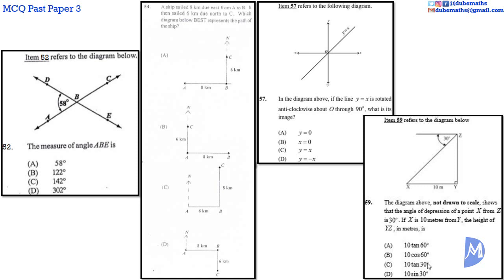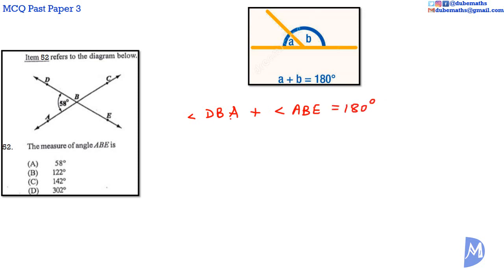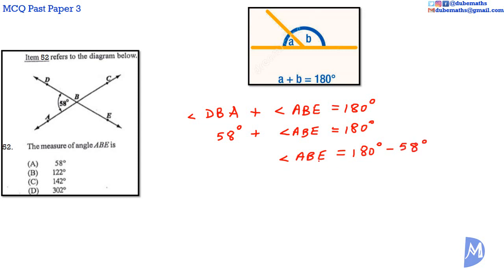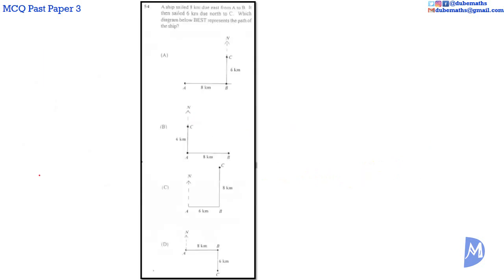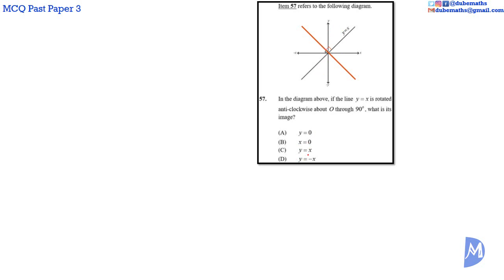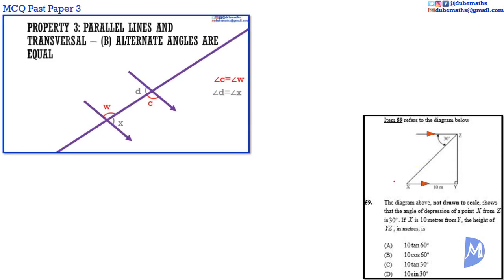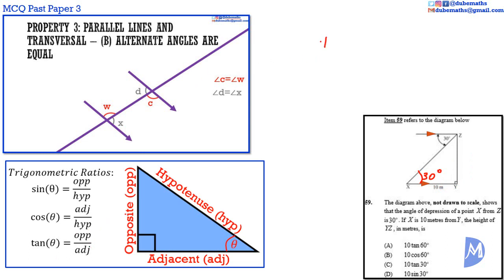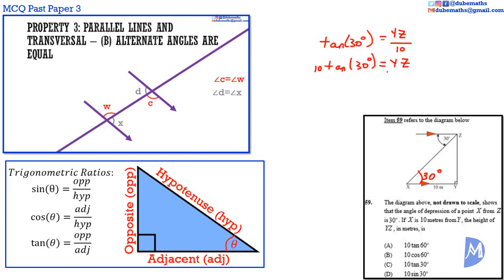52,54,57&59 | Geometry and Trigonometry | Multiple Choice 3 | CXC CSEC Mathematics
Multiple Choice 3 – In this CXC CSEC Maths Multiple Choice Examination, questions 52, 54, 57 and 59 are based on the topic Geometry and Trigonometry.

1. explain concepts relating to geometry;
2. identify the type(s) of symmetry possessed by a given plane figure;
3. solve geometric problems using properties of:
4. solve geometric problems using properties of circles and circle theorems;
b. Determining and justifying angles using the circle theorems:
5. use Pythagoras’ theorem to solve problems;
6. define the trigonometric ratios of acute angles in a right triangle;
a. Sine, Cosine, Tangent.
7. relate objects in the physical world to geometric objects;
a. Angle of elevation, angle of depression, bearing.
8. apply the trigonometric ratios to solve problems;
a. Spatial geometry and scale drawing, angles of elevation and depression.
9. use the sine and cosine rules to solve problems involving triangles; and,
10. solve problems involving bearings.
a. Relative position of two points given the bearing of one point with respect to the other; bearing of one point relative to another point given the position of the points. Bearings written in 3-digit format, for example 060°.
11. represent translations in a plane using vectors;
a. Column matrix notation
12. determine and represent the location of the image of an object under a transformation and an object given the image under a transformation;
a. Translation in the plane.
b. Reflection in a line in that plane.
c. Rotation about a point (the centre of rotation) in that plane.
d. Enlargement in the plane.
13. state the relationship between an object and its image in the plane under geometric transformations;
a. Orientation, similarity, congruency.
14. describe a transformation given an object and its image;
a. Translation: vector notation.
b. Reflection: mirror line/ axis of symmetry.
c. Rotation: centre of rotation, angle of rotation, direction of rotation.
d. Enlargement: centre, scale factor 𝑘
15. locate the image of an object under a combination of transformations;  Combination of any two of :
a. enlargement;
b. translation;
c. rotation; and,
d. reflection.
16. draw and measure angles and line segments accurately using appropriate instruments;
17. construct lines, angles, and polygons using appropriate instruments;
a. Parallel and perpendicular lines.
b. Bisecting line segments and angles.
c. Constructing a line perpendicular to another line, L, from a point that is not on the line, L.
d. Triangles, quadrilaterals, regular and irregular polygons.
e. Angles include 30°, 45°, 60°, 90°, 120° and their combinations.